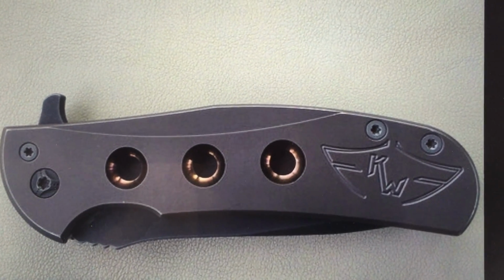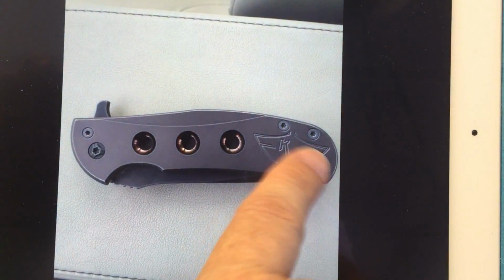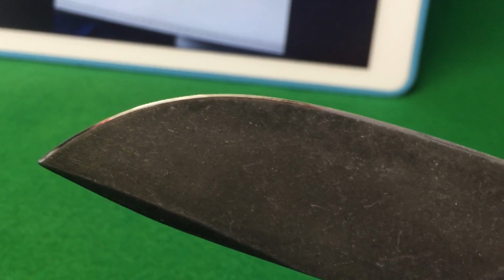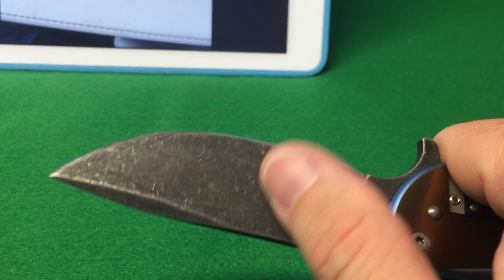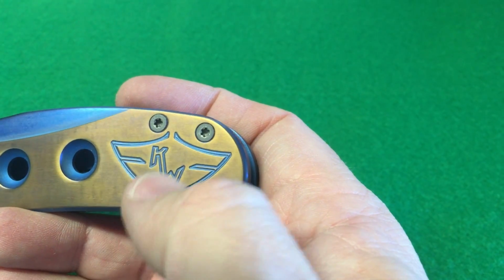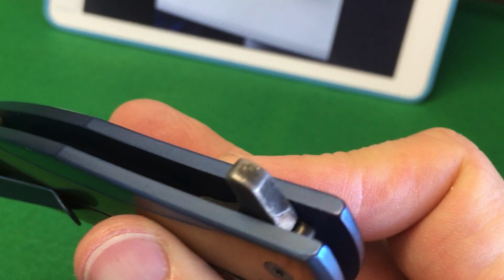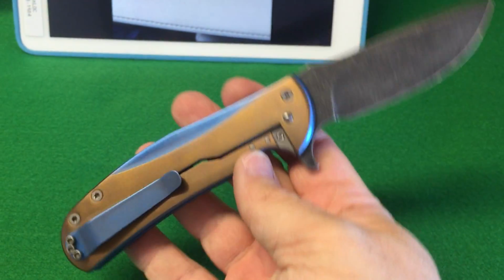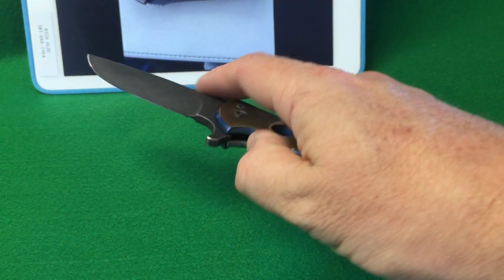Ferrum Forge Ferrox Customized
Showing off a customized Ferrum Forge Ferrox